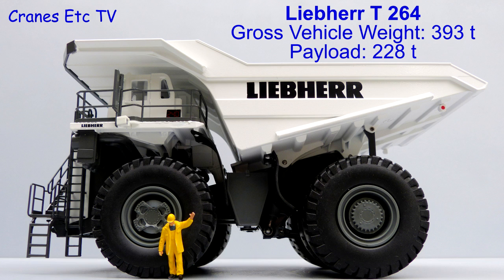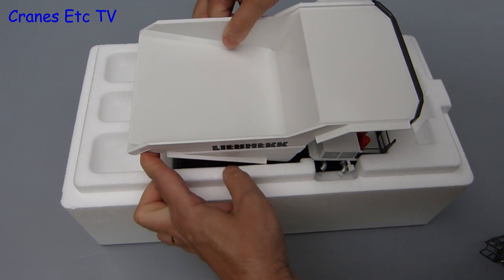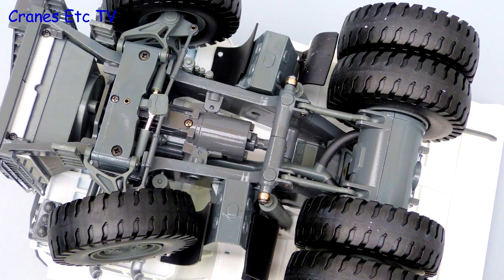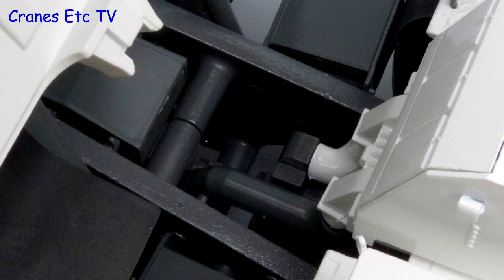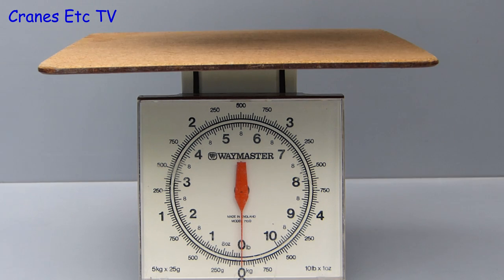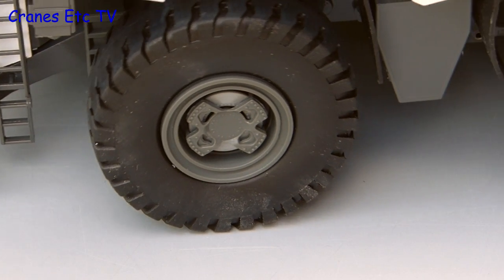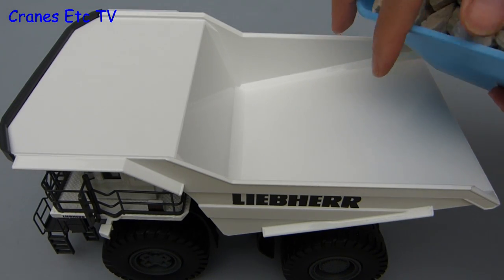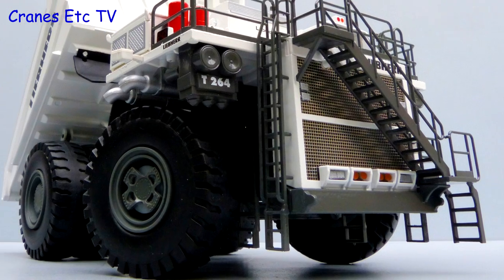Conrad Liebherr T 264 Mining Truck by Cranes Etc TV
This is the Cranes Etc TV review of Conrad 's 1/50 scale model of the Liebherr T 264 Mining Truck.  The model number is 2765.  The full review is on the Cranes Etc